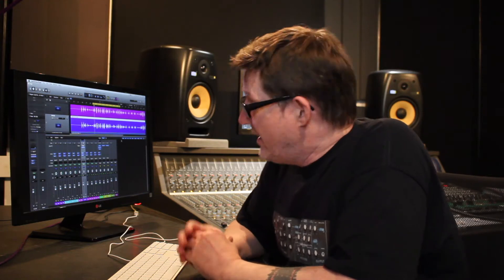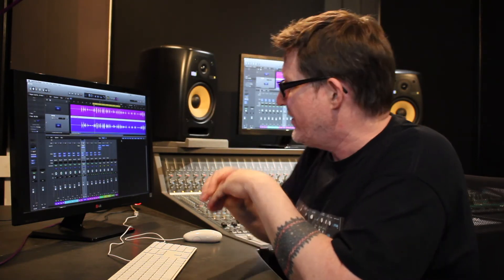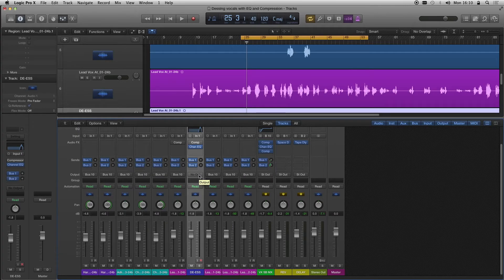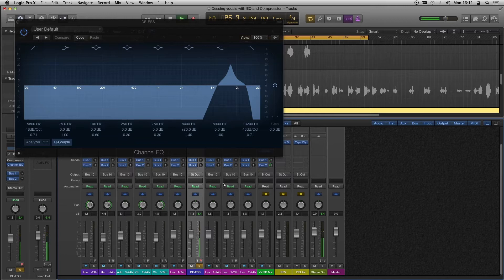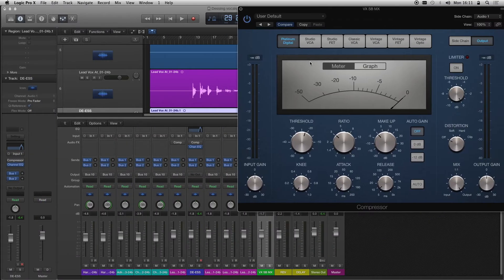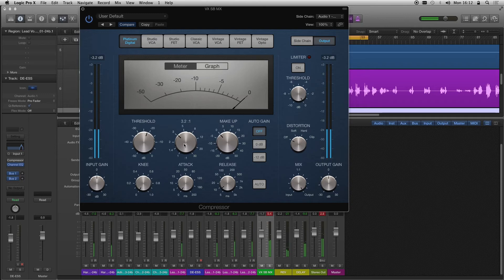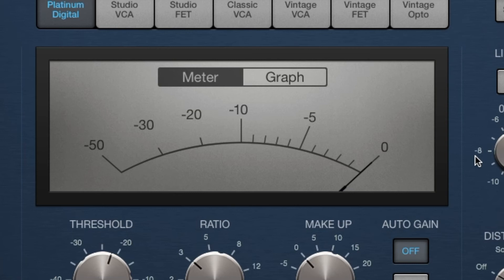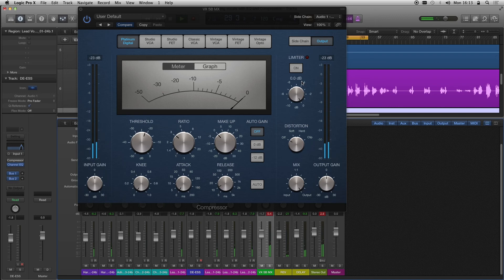Tutorial - Using a Compresser as a De-esser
Our amazing dBs Music tutor Alan Miles kicks off his series of mini-tips and production insights with a great quick tutorial on some creative routing and classic studio technique that enables you to use a compressor as a De-esser...

Learn more about how you can be taught be industry professionals like Alan and our diploma and degree courses